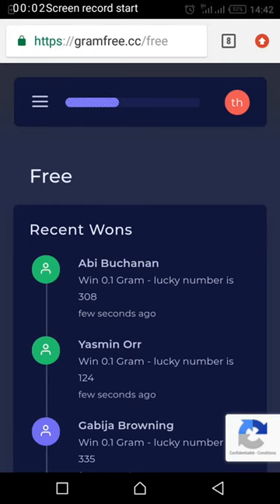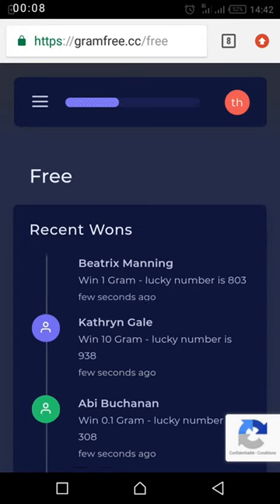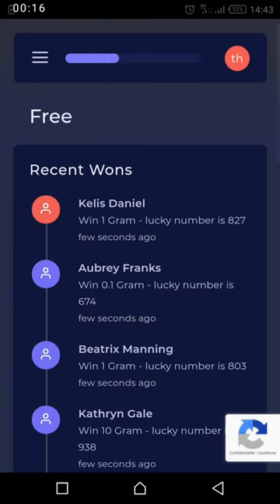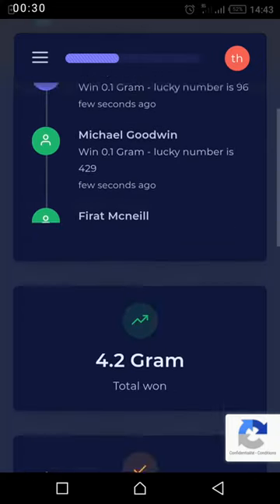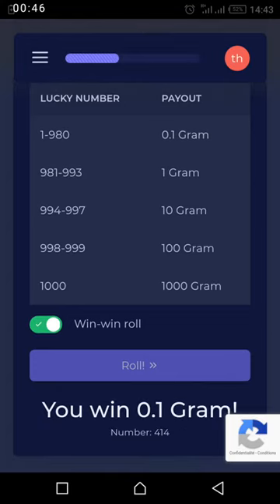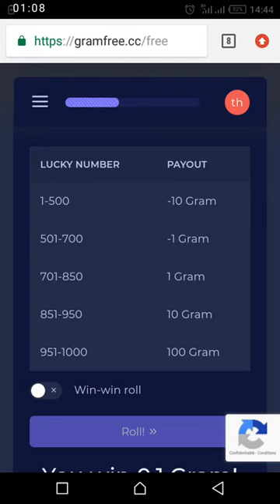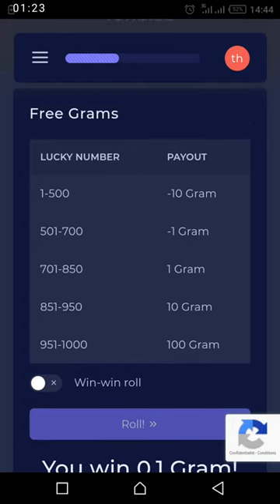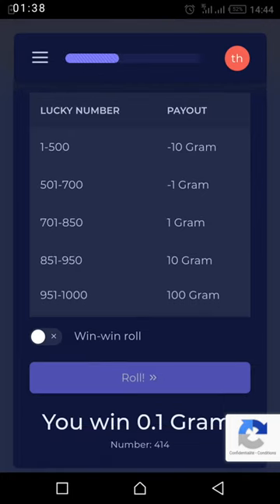Win 100 gram easily on the free roll, Gramfree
gram free mony